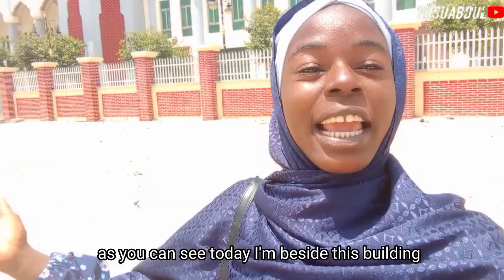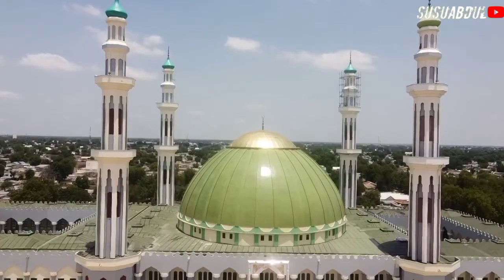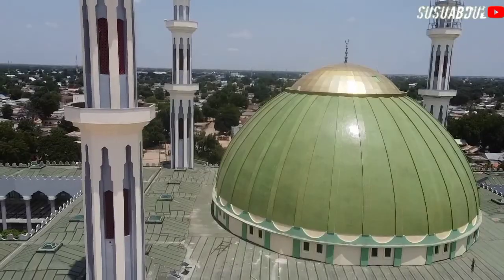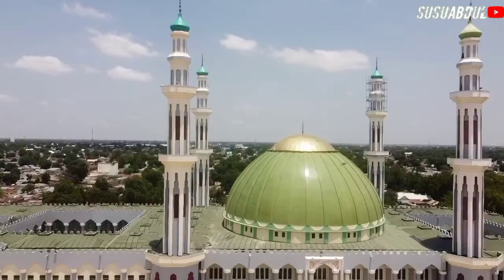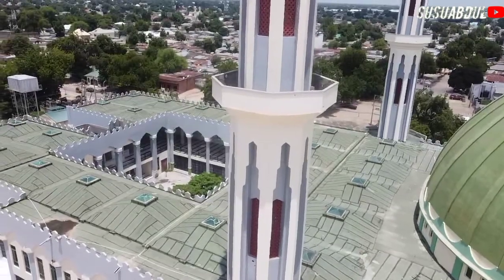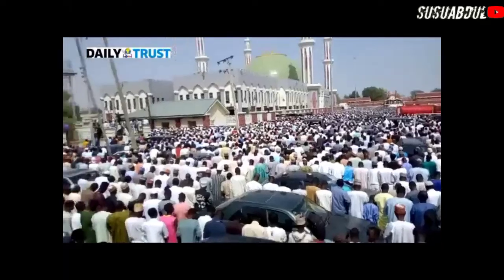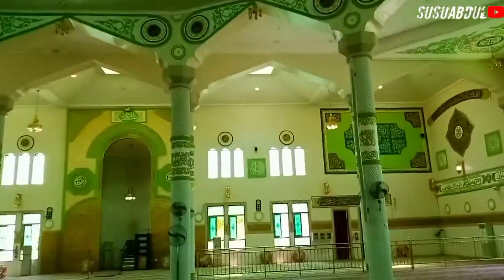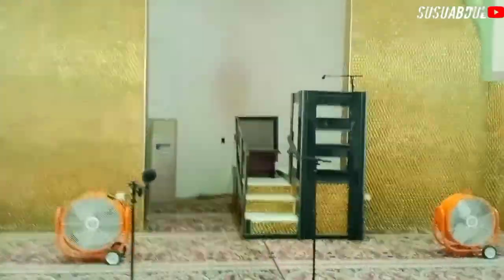Inside the Nigerian Mosque that took 33years to be completed.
This is a drone shot with Abit of the history of the MAIDUGURI CENTRAL MOSQUE.

Maiduguri Borno State, Nigeria.

I'm a final year student in the university of Maiduguri, Borno state, Nigeria. I'm also working as a Communication assistant @Faluc alongside YouTube.

What I'm studying?
Medical Radiography

22 years, 1st Oct.

Are you Muslim?
Yes

Phone camera

What do I use to edit by videos?
Capcut/ VN Video editor.